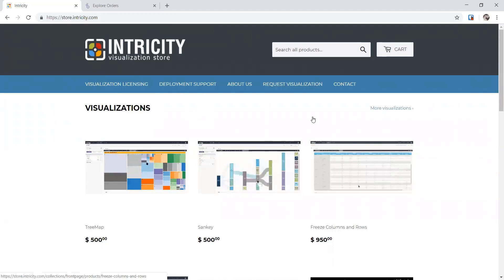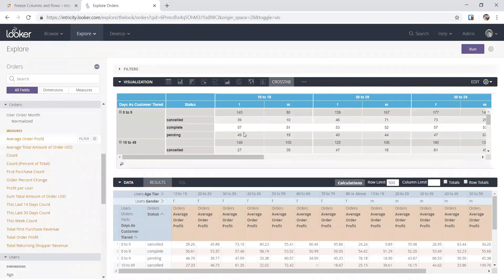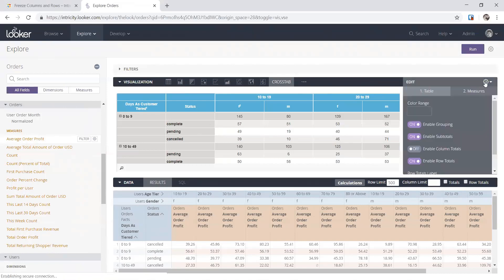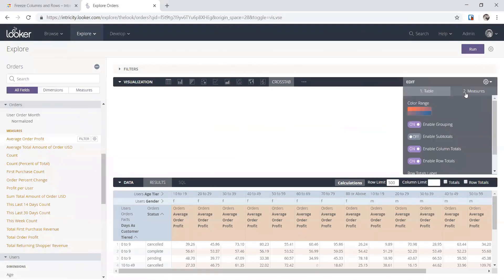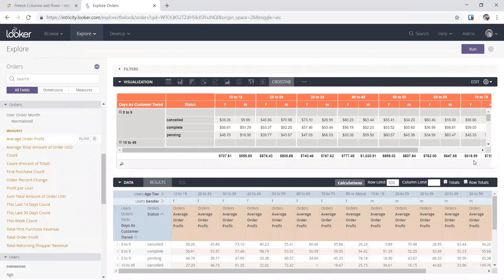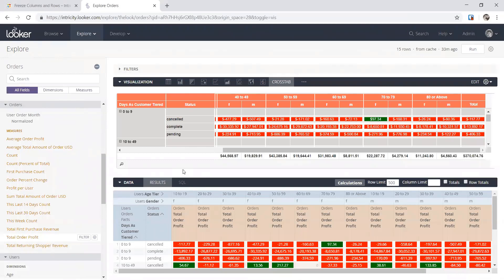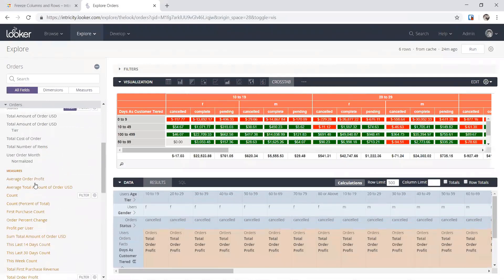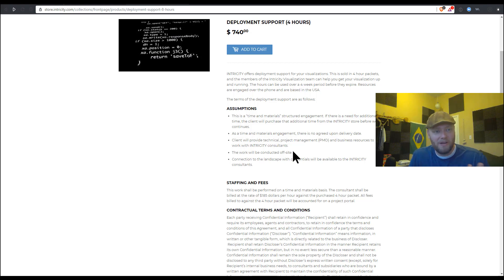Crosstab Functionality Walkthrough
We do a brief walk-through of the Cross-tab for Looker on the Intricity Visualization Store.